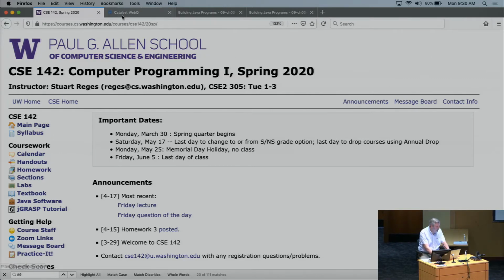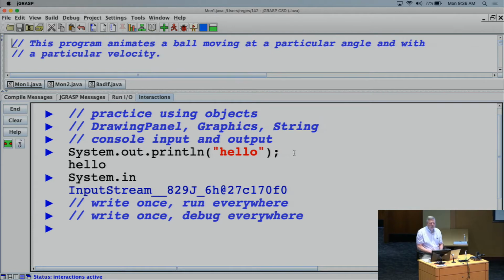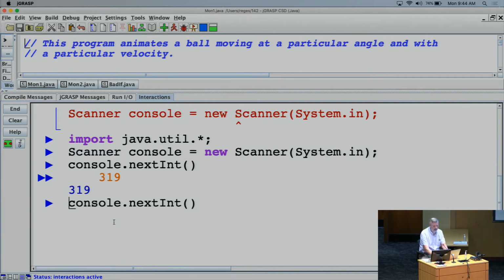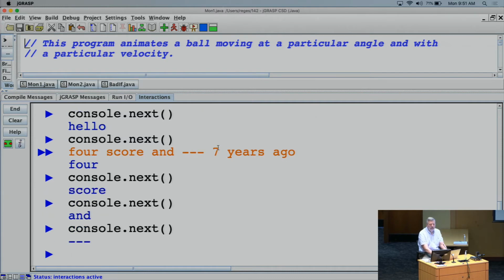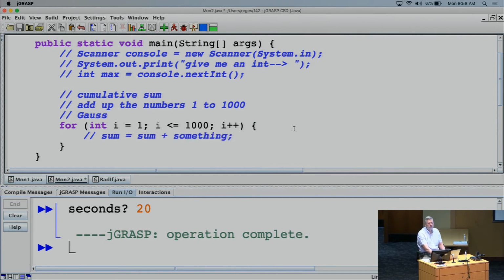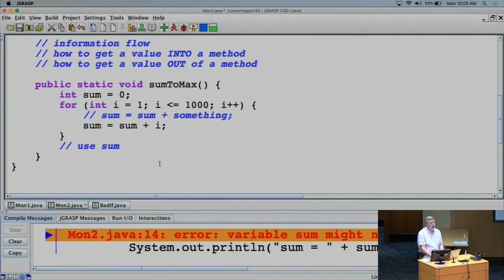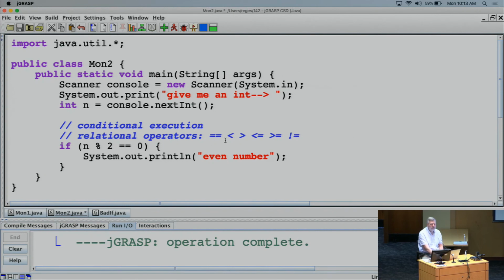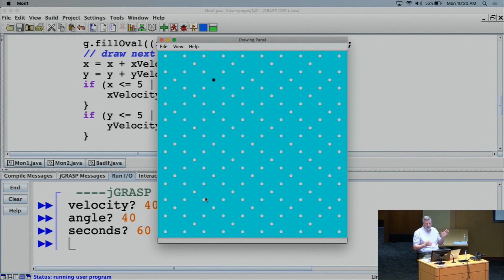CSE 142, Spring 2020 - Lecture 10 on 4/20/2020 (Mon)